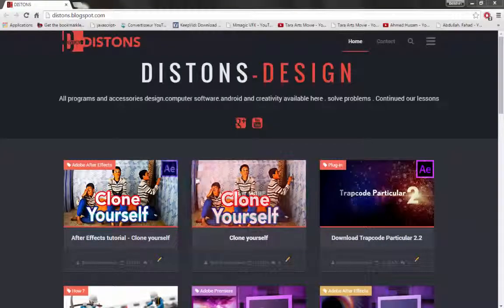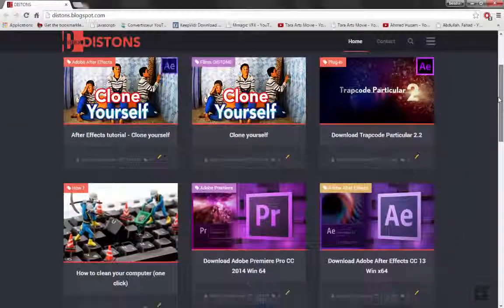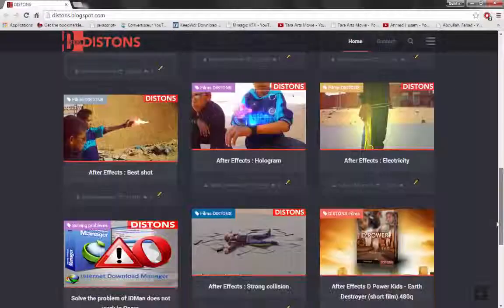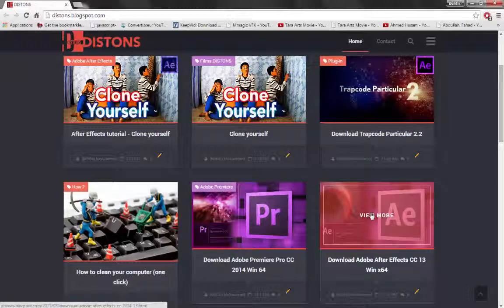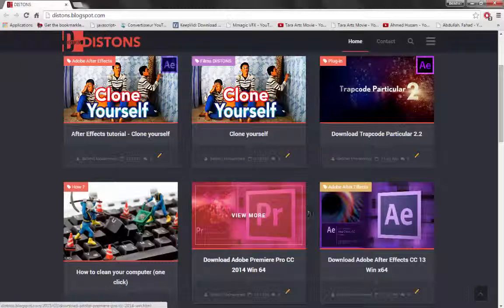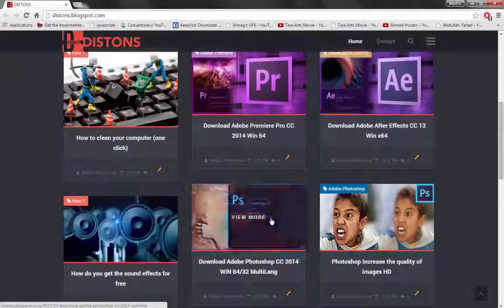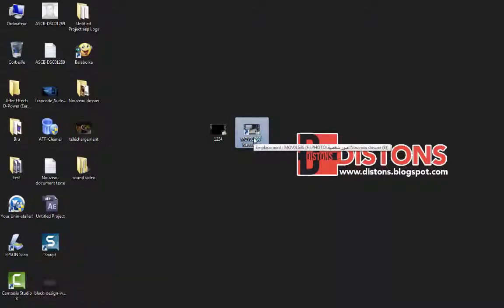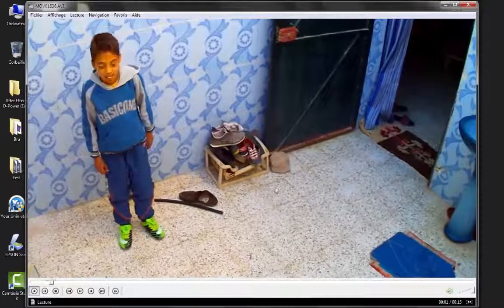Adobe Premiere tutorial - Attract stuff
After Effects Tutorial   Attract stuff
In this lesson, you will learn about the beautiful trick
It is a trick to attract things to you follow the lesson in video

 Tutorial   Attract stuff
Attract stuff